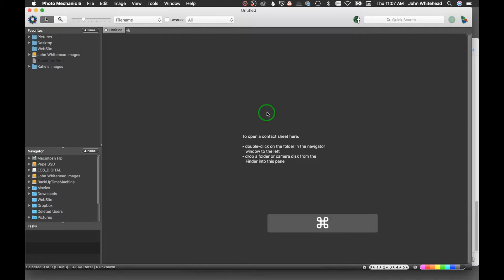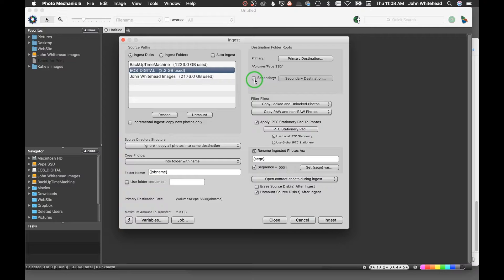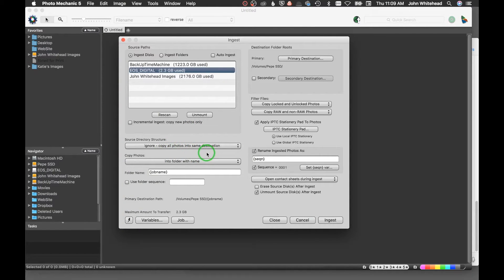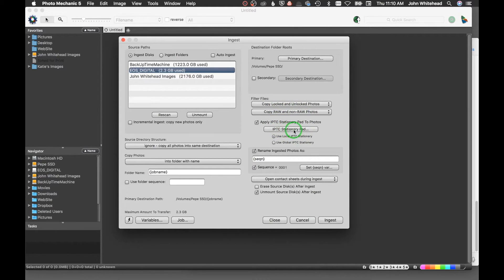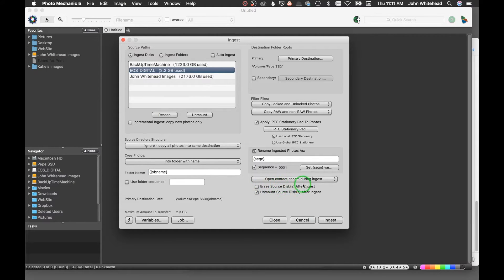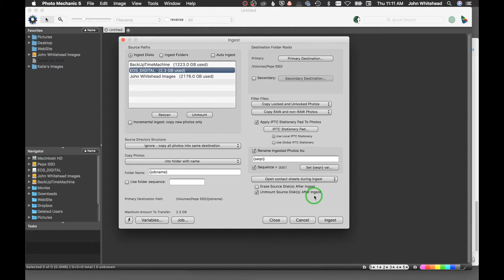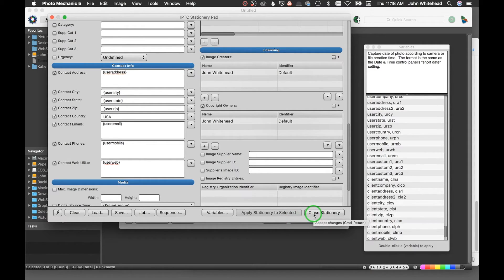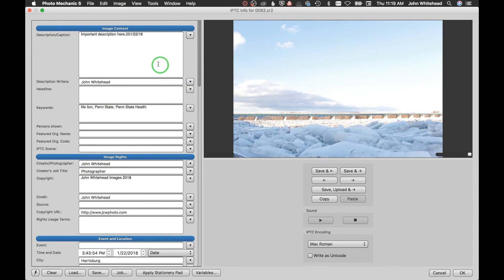Photo Mechanic 5-Variables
I will show you how to use variables to speed up your workflow inside Photo Mechanic 5.  The are really easy but most people have no idea they exist.  I use them to fill in repetitive tasks and organize my files.